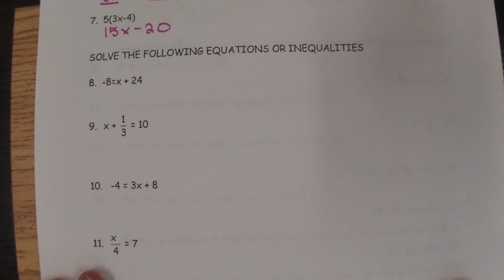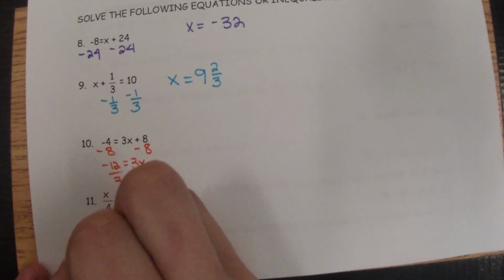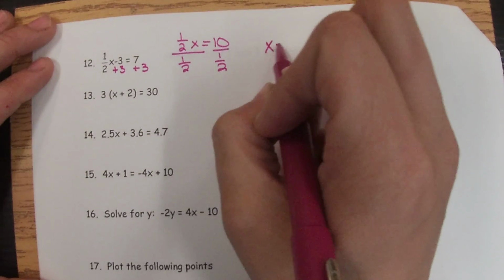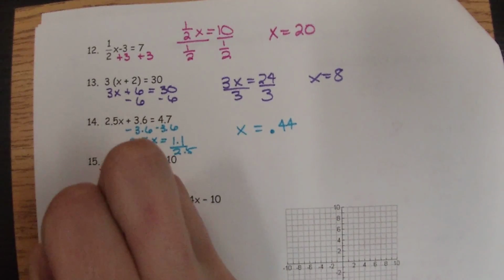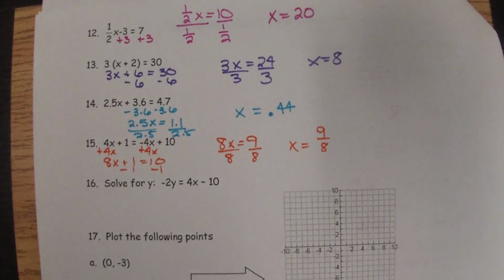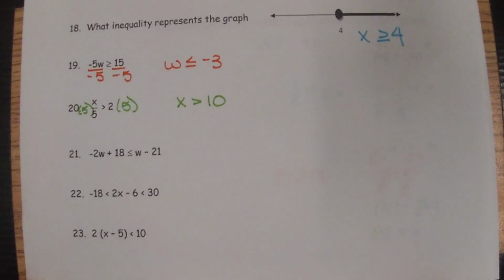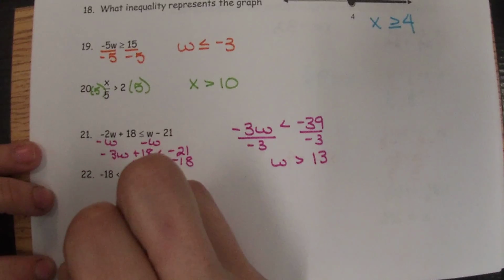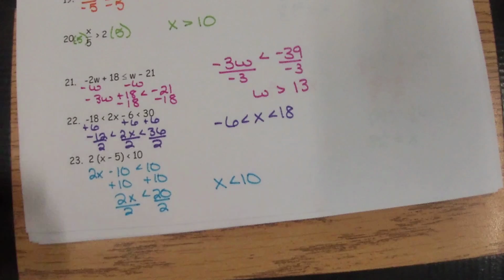Final Exam Review pages 1 and 2